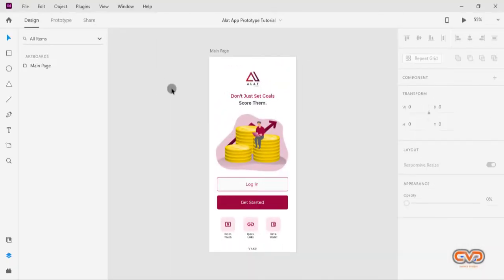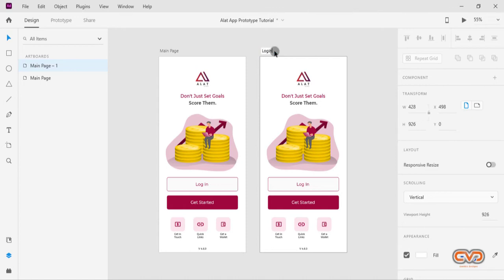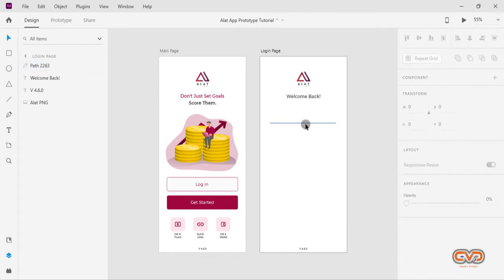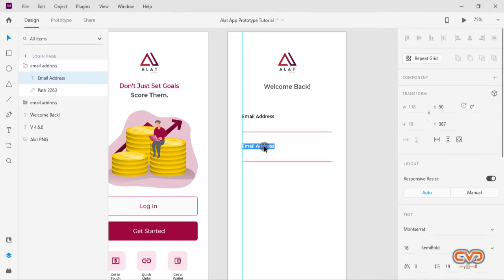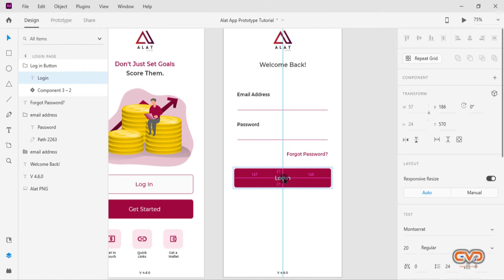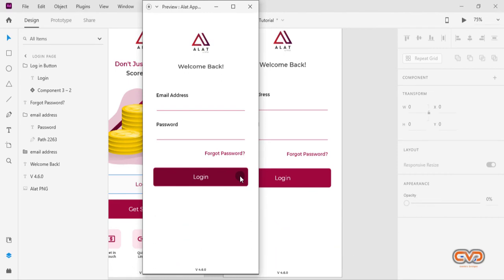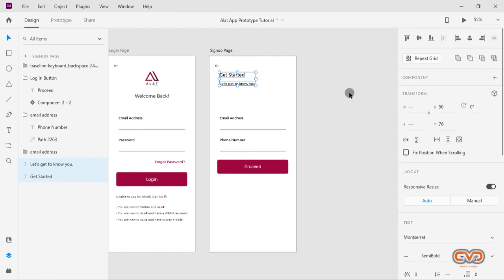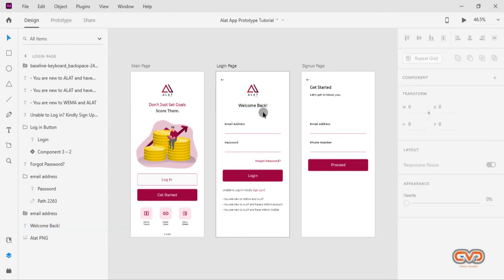PART 2 - How to Create a Mobile Banking App UI/UX That's Easy to Use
Wasup my people, so as promised I created the second part of the series we started couple of weeks ago and trust me this particular part is informative and content loaded. You won't want to miss out on this. So grab your PC and a cup of coffee as we embark on this journey together 😉✔️

If you missed out on the first part of this video tutorial and you want to watch it (which is the first criteria for watching this tutorial) then here is the link to the first part 👉

Please Note:
I don't claim ownership to this design. It was taken from the present WEMA Bank Mobile Banking App known as ALAT, this is only for tutorial purpose.

WEMA Bank in Nigeria posseses one of the best banking services you can ever get. You may want to check them and get an account with them and you won't regret it. Use this link to learn more about them

Also watch out for Part 3!!! The Magic ✨😍

Thanks Guys I Love you All ❤️